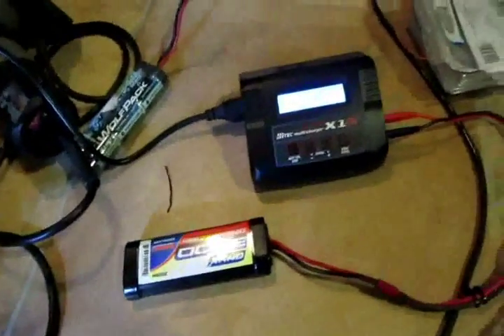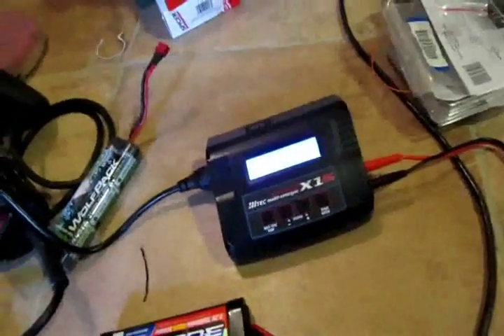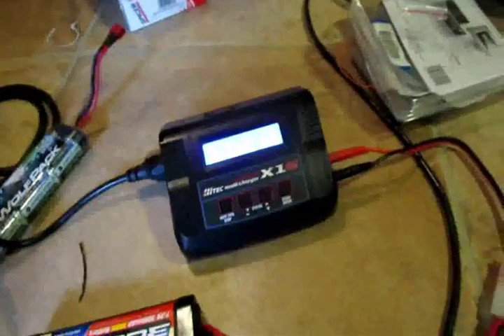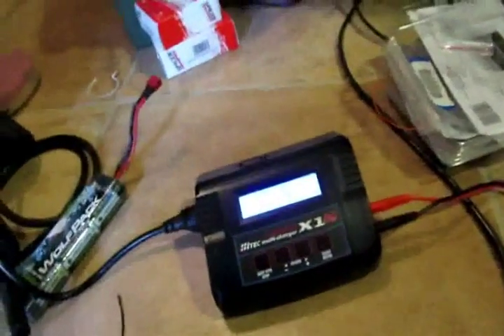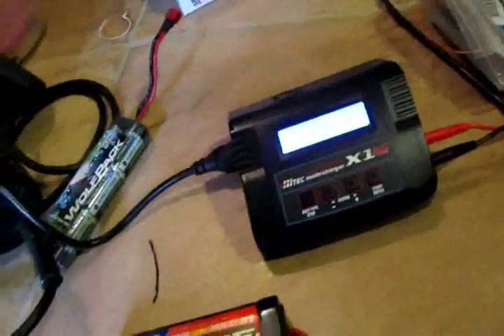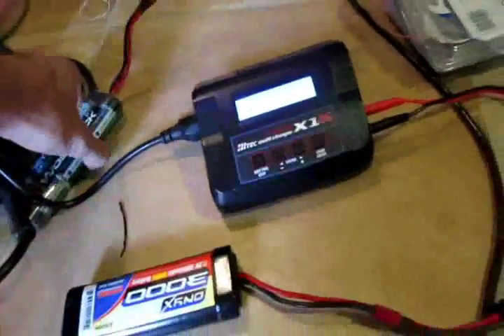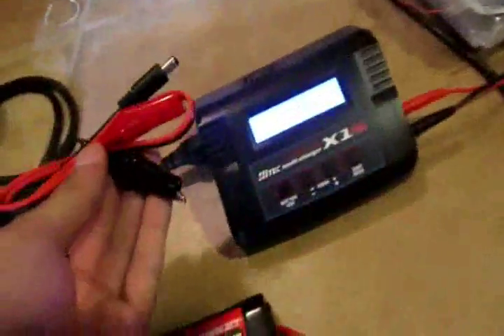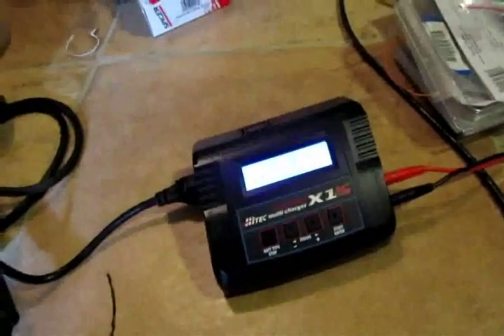Hitec X1 AC plus NIMH LIPO RC car battery charger!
It seems to work ok. How do  LIPO batteries charge? I might buy some, I'm still a NIMH kinda user.